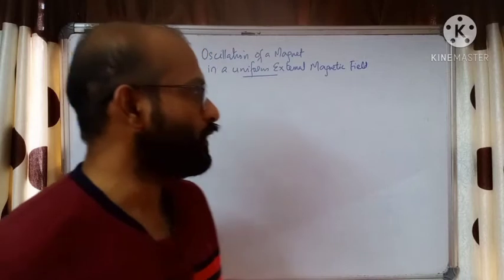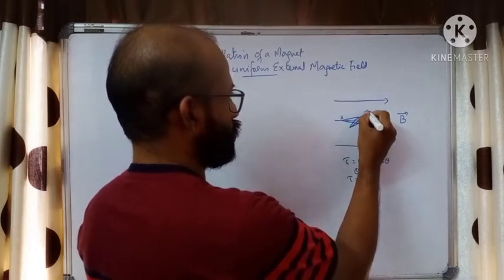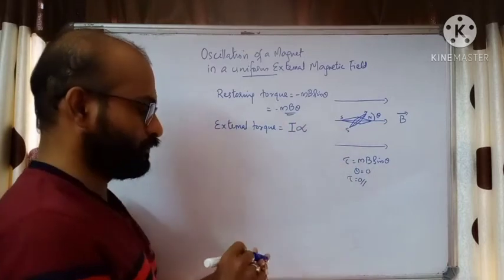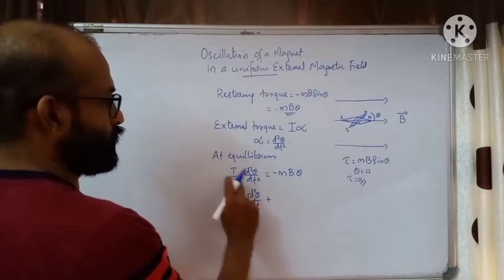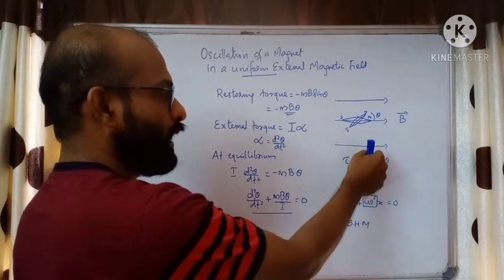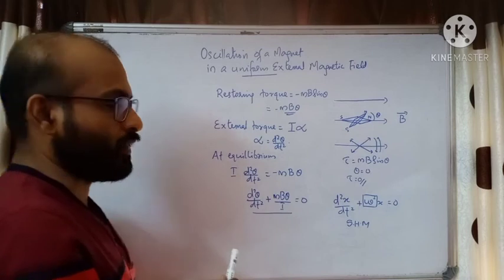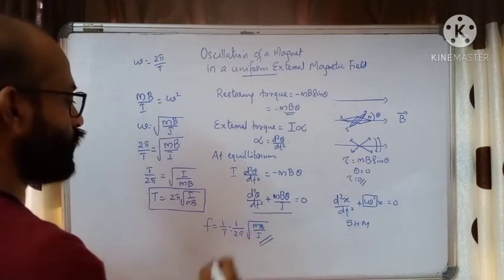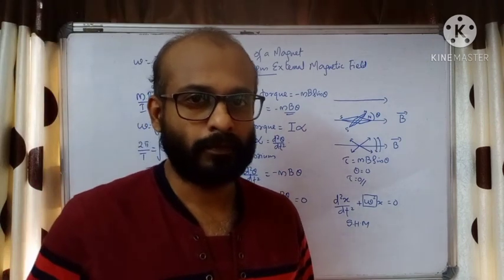Oscillation of a magnet in a uniform magnetic field